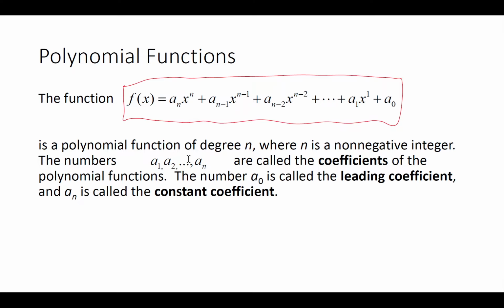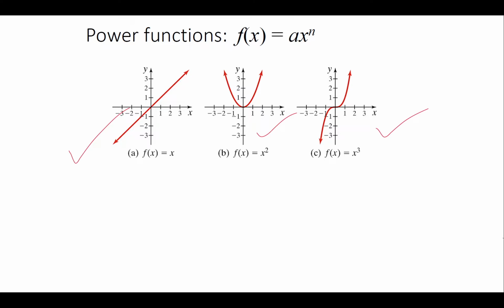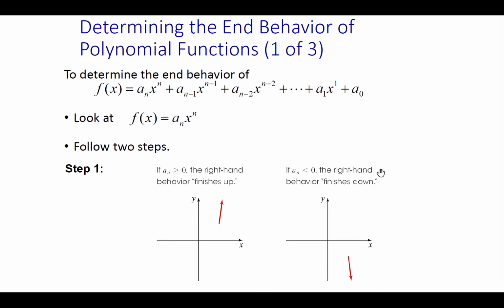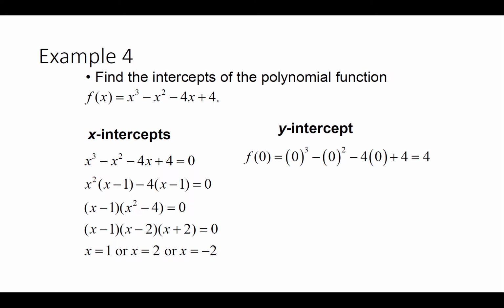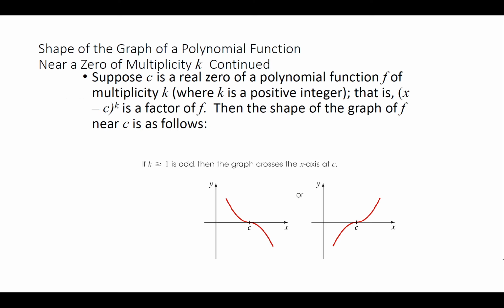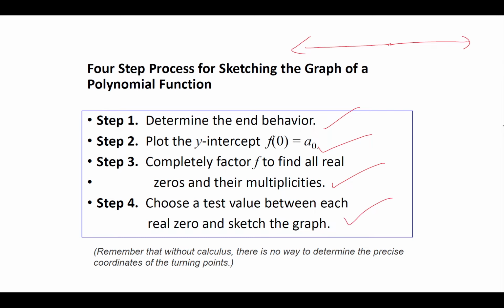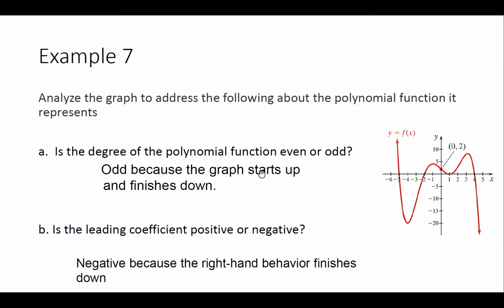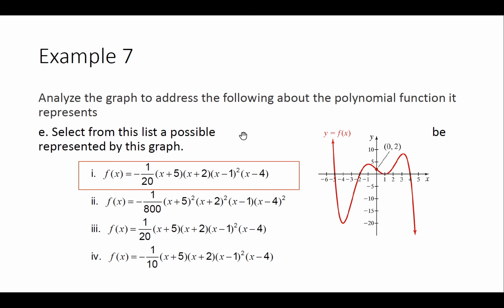4.3: Graphs of Polynomial Functions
MAC 1105
FAU